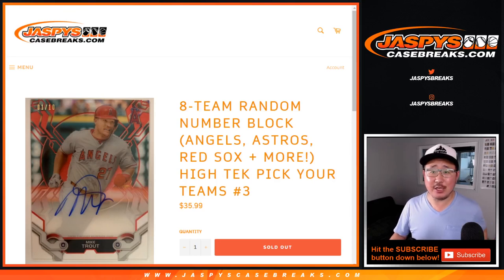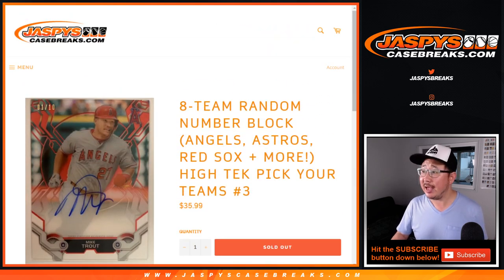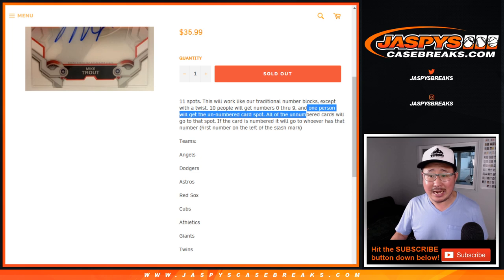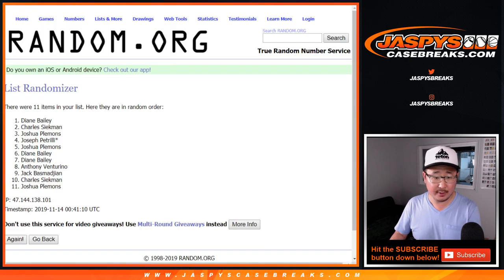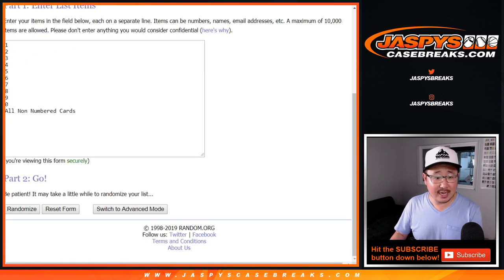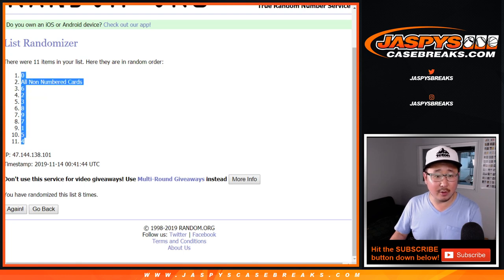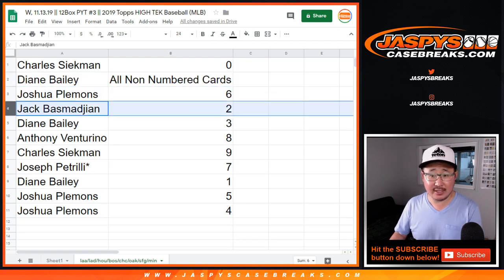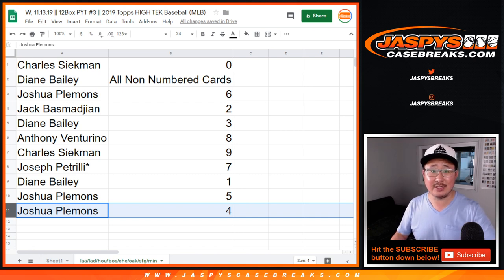LAA/etc RNB || W, 11.13.19 || PYT #3 || 2019 Topps HIGH TEK Baseball (MLB)